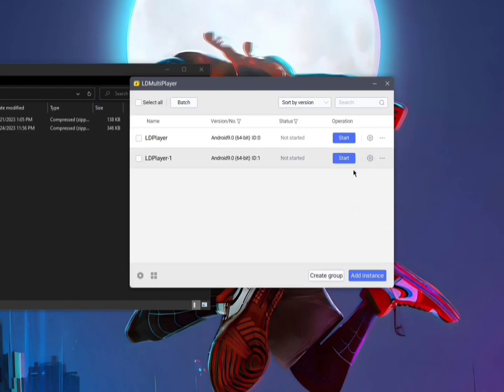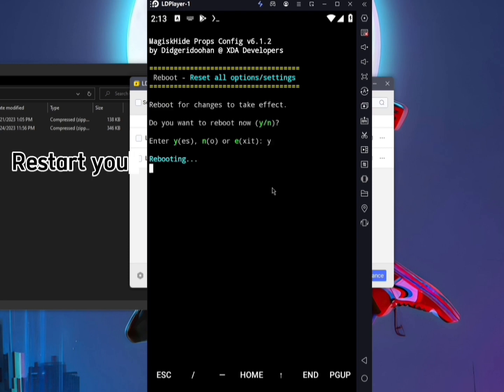NOT ROOTED, NOT EMULATOR (Android Tutorial) | Part 4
Hello today Faspacerid will give you a short tutorial on how to anti-detected (undetectable) by the app on our Android, namely some of the following elements:
1. Dangerous Props
And of course, anyone who has followed the tutorial since the first part should be able to hide the Root and Emulator successfully. Yes, it is useful for you if there are problems with the Google API, cannot open the Bank or shopping application and something else paid, or a game application, so that it remains integrated with the smartphone user server (not a special emulator server).

If you have any questions, suggestions, or anything else, don't be shy to post them in the comment section!

Related links:
Emulator

Welcome to my YouTube channel, where you’ll find tutorials on fixing abnormal state issues, hiding emulators in PUBG Mobile, using Magisk to bypass root detection on Android, fixing dangerous props with Root Beer, installing emulators on PC, and exploring Android security, hacking, and auto root features, including guides for Android Studio, custom ROMs, and the latest Android versions like 13 and 14, with tips on using Box64, Kali, Winlator, and more. Learn how to fix abnormal state issues, hide emulator detection in PUBG Mobile, bypass root detection on Android, and address dangerous props with Magisk, Root Beer, and custom ROMs in our comprehensive Android tutorials, including installation of emulators on PC, Android Studio guidance, and security tips for Android 13 and 14, with additional insights into Android auto, hacking, and running Windows on Android. In the NOT ROOTED, NOT EMULATOR (Android Tutorial) | Part 4 video we will try to fix the Dangerous Props detection.